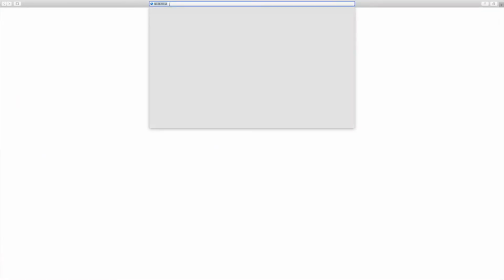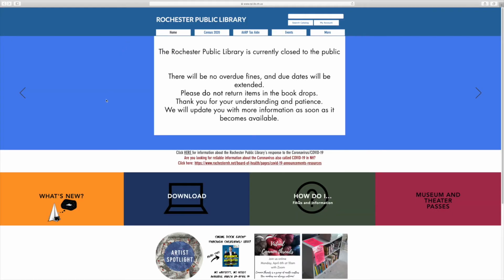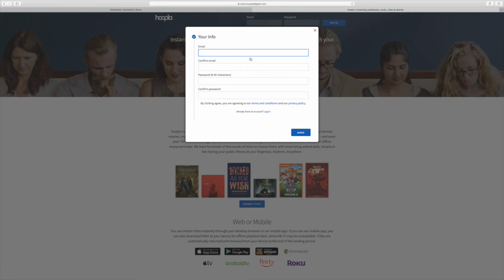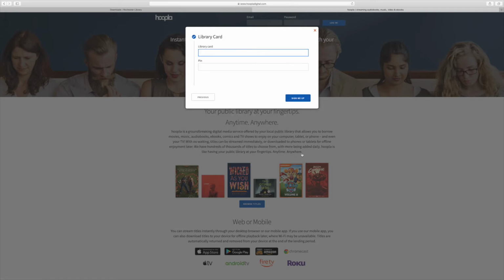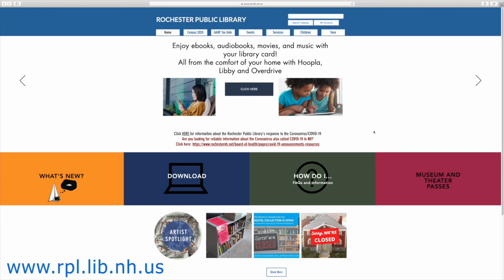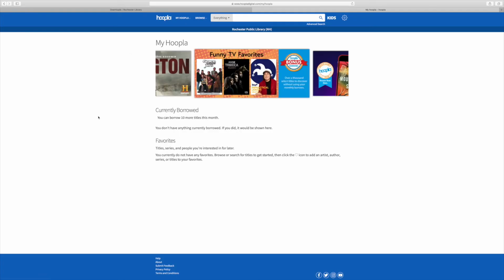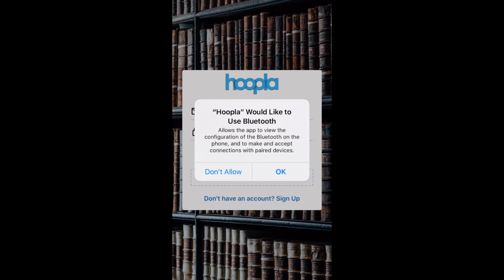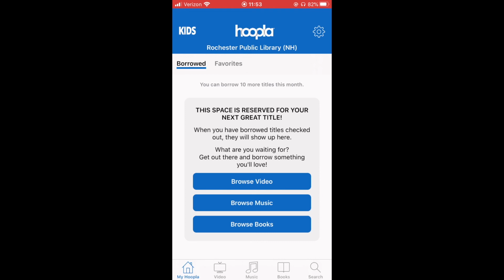How to use Hoopla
A demonstration on setting up your RPL account with Hoopla